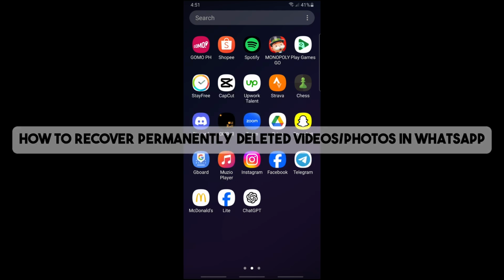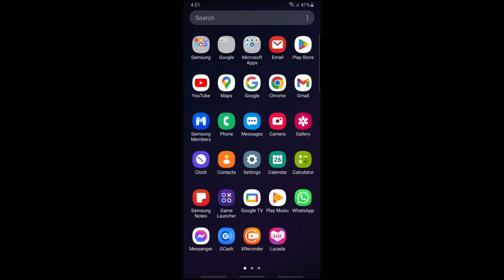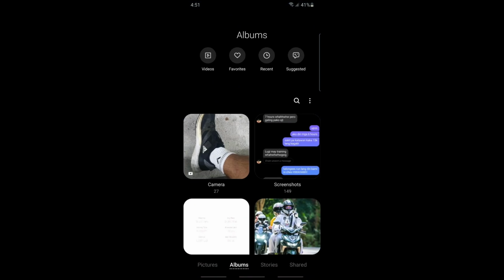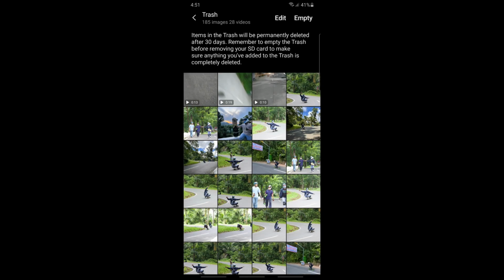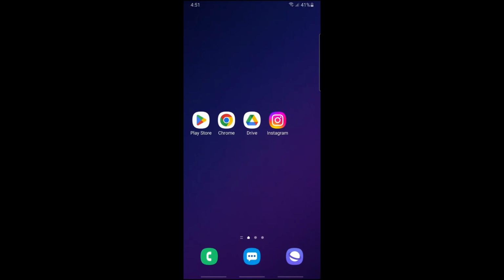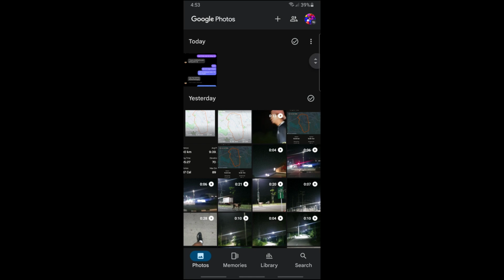How to Recover Permanently Deleted Videos/Photos in WhatsApp (2024) - IOS/Android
Learn how to recover permanently deleted videos and photos in WhatsApp for both iOS and Android with our 2024 update tutorial! Follow our step-by-step guide to restore your lost WhatsApp content and ensure your precious memories are never truly gone. Discover effective recovery methods to get your WhatsApp videos and photos back today.